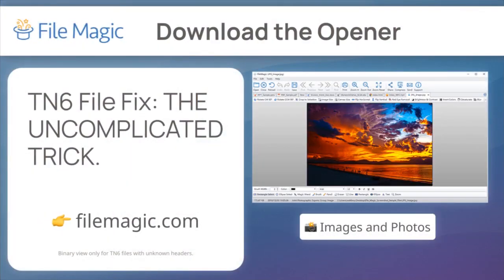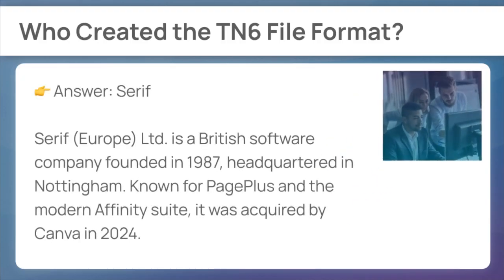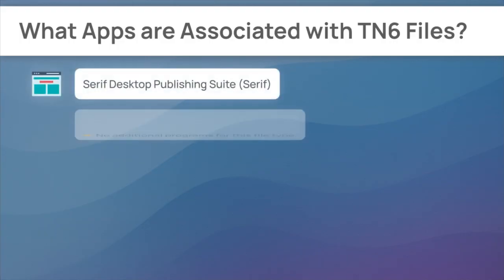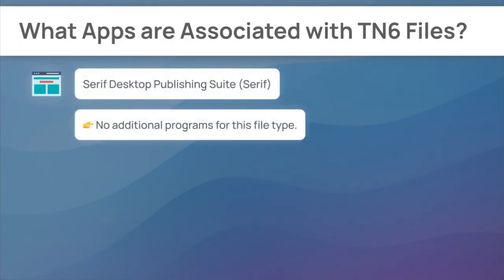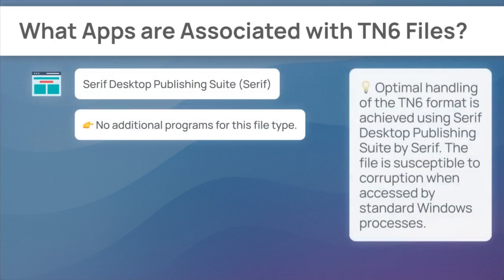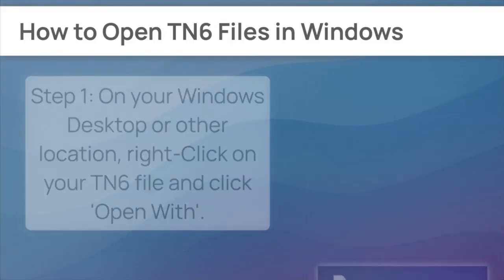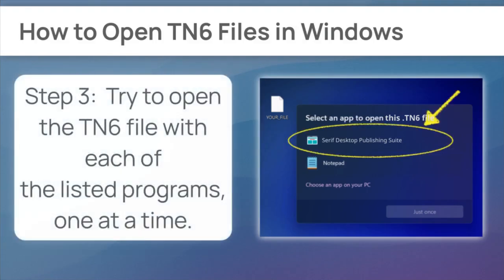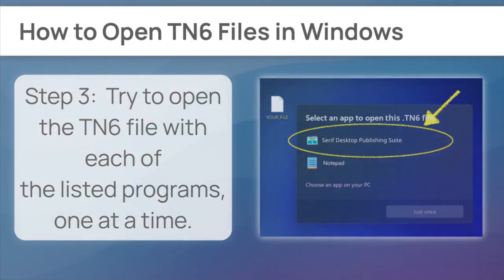What is a TN6 File? Serif Legacy Font Format Conversion Guide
Having trouble getting Serif Legacy Font File formats to open? That’s more common than you think. In this fast walkthrough, I’ll explain how to open, preview, and repair TN6 files on Windows — even when the format isn’t recognized. 🪄✨ Universal File Solution (Download)

TN6 files are font files from Serif's legacy desktop publishing applications containing typeface data used by early versions of Serif PagePlus and other Serif products. They store character glyph outlines metrics and font metadata in Serif's proprietary font format.

Serif TN6 font files use a proprietary binary format storing character outlines as bezier curve definitions with font metrics kerning pair tables and encoding maps. The format was specific to Serif's applications and predates modern TrueType and OpenType font standards.

▶ Inside This Video:

- Discover the background of the TN6 file format
- Address Windows conflicts stopping TN6 files
- Identify compatible software for opening the TN6 file
- Using in Serif Applications
- Restore proper TN6 file-to-program associations
- Find out what type of data the TN6 file holds
- Finding Replacement Fonts

▶ Programs for TN6:

Serif Desktop Publishing Suite (Serif)

🛠️ Troubleshooting Steps:

1️⃣ Using in Serif Applications

If you have legacy Serif PagePlus or DrawPlus installed the TN6 fonts are accessible within those applications automatically. The fonts appear in the font selection menus alongside system fonts when Serif software is running and the font files are in the expected installation directory.

2️⃣ Converting to Standard Formats

Contact Serif support or search for font conversion utilities that handle TN6 format. If the same typeface is available as a TrueType TTF or OpenType OTF font purchase or download the modern version for universal compatibility across all applications and operating systems.

3️⃣ Finding Replacement Fonts

If TN6 conversion is not possible identify the font name and style from the file metadata and search for equivalent or identical fonts in TTF or OTF format. Many Serif legacy fonts have modern equivalents available through font distributors or may be included with current Affinity software.

Timestamps:

00:00 - TN6 File Viewer Setup
00:25 - The TN6 File Format
00:41 - Exploring the TN6 Format Structure
00:57 - Apps that Open TN6
01:12 - Reading TN6 Files
01:39 - Common TN6 Errors and Fixes
02:42 - Using a Multi-Format Viewer